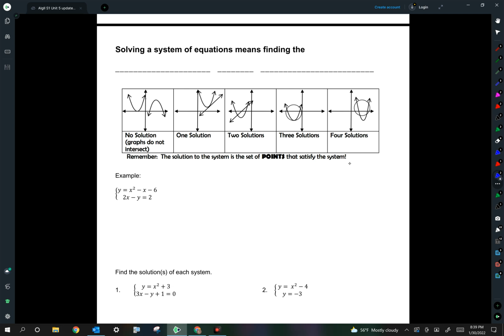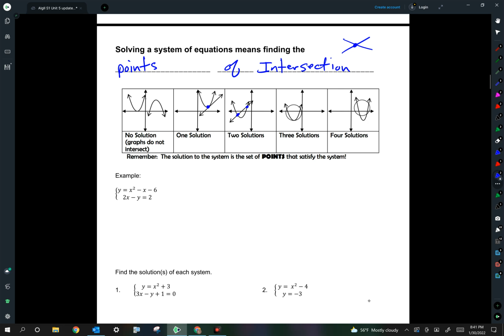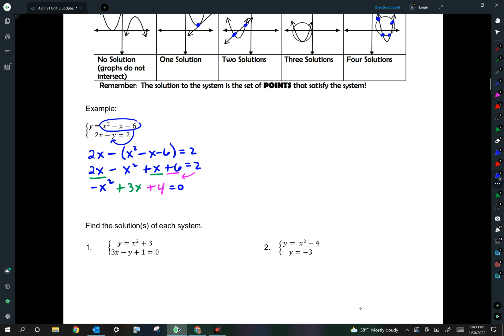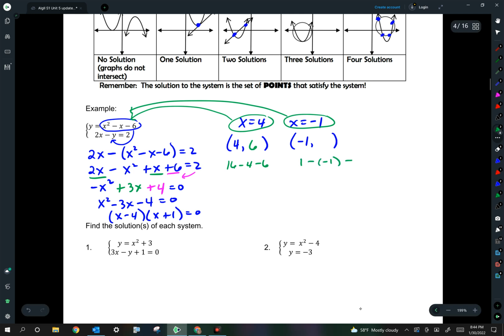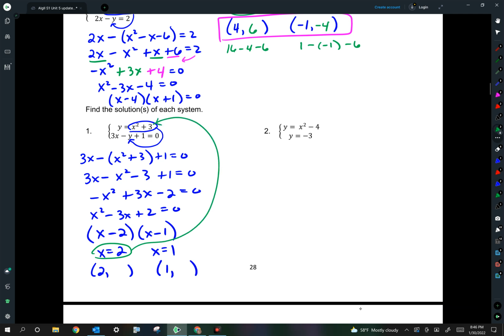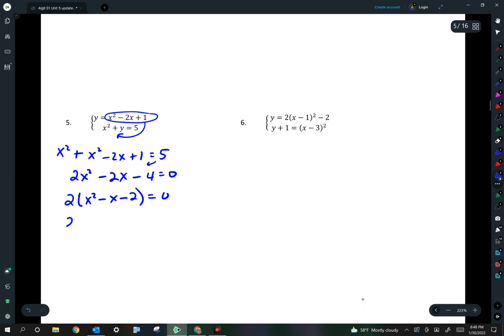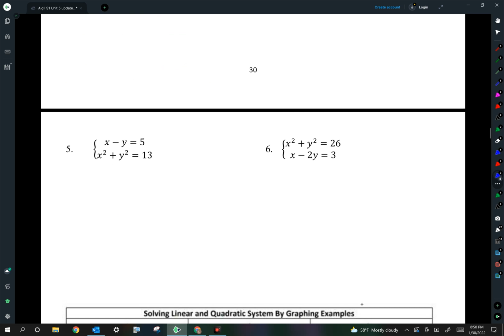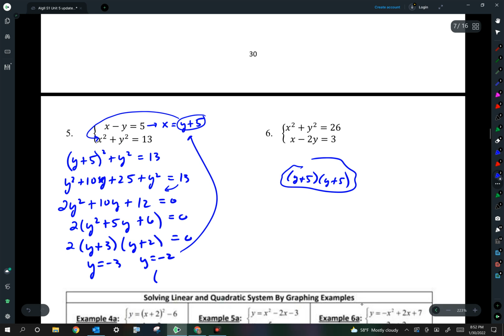Alg II 5 4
Solving Quadratic Systems